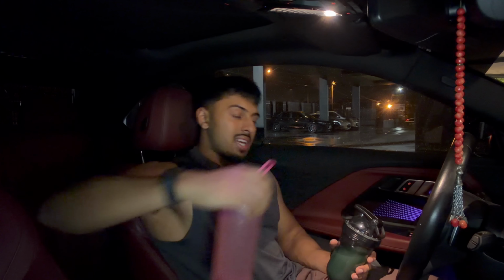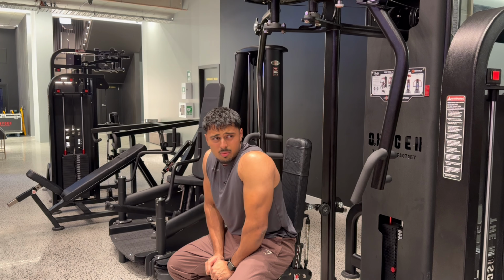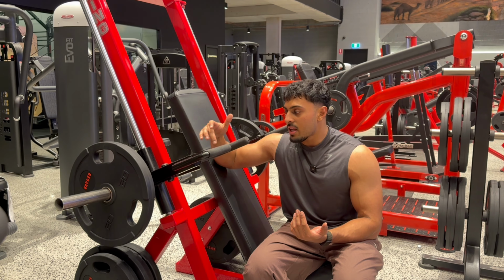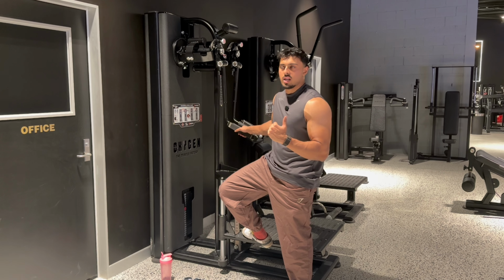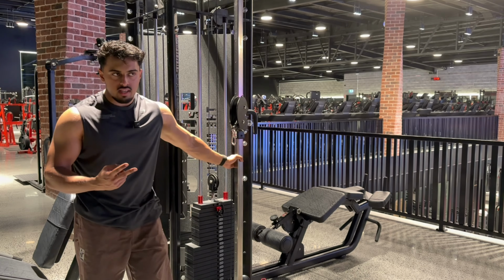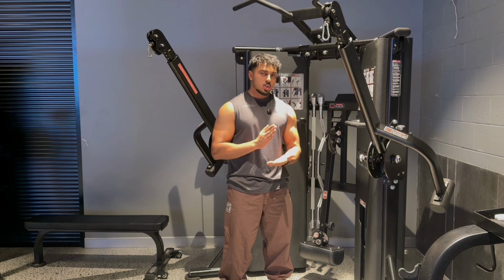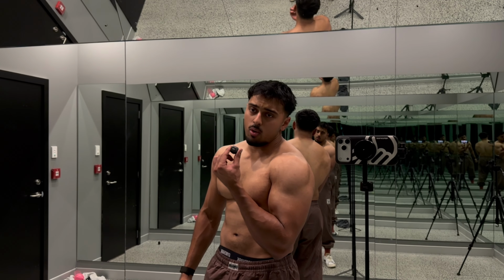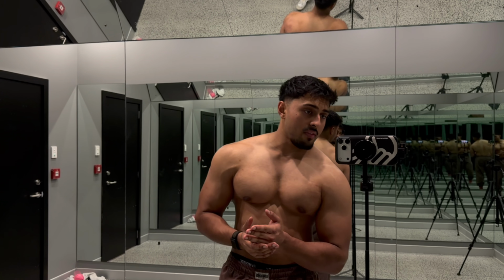Bulk: Push day